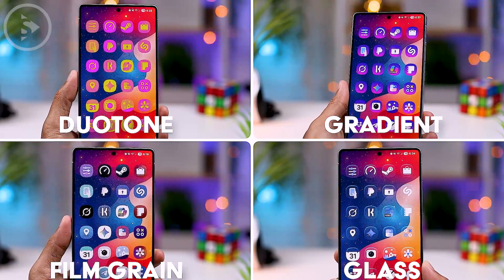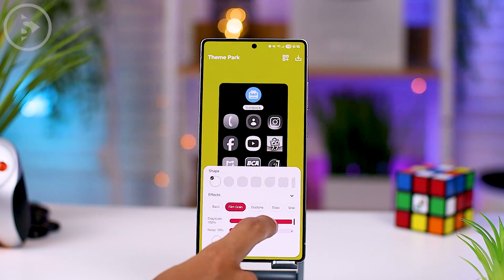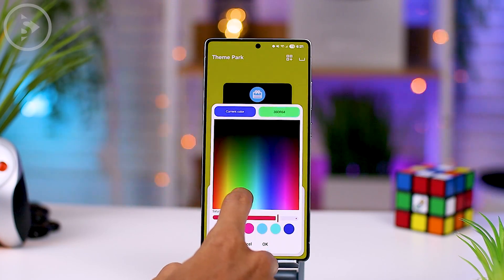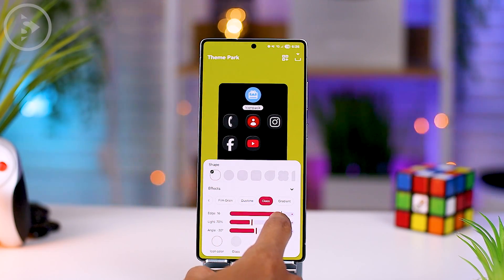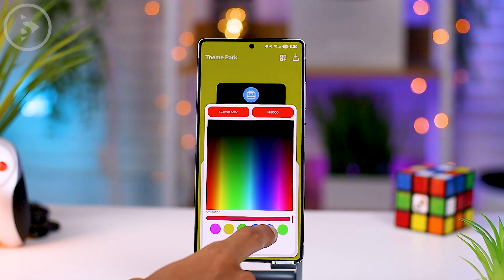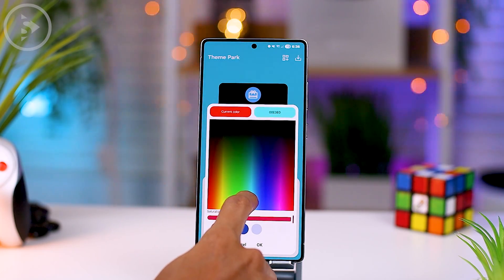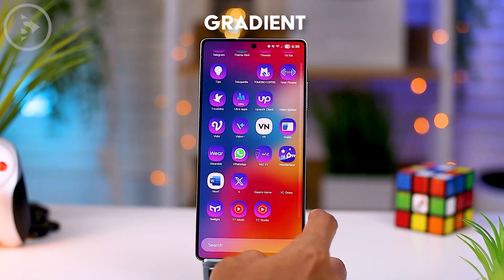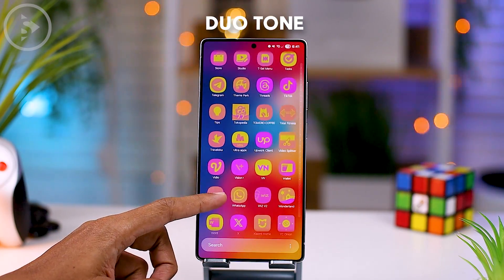4 NEW App Icon Styles on Samsung 🎨📱 (Good Lock 2025)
✨ Samsung has released a new Good Lock update, introducing several exciting features for icon customization.

You can now personalize your icons with fresh visual effects like Film Grain, Duotone, Gradient, and even a sleek Glass effect that closely resembles the translucent look of iOS 26. 🧊📱

🎬 In this video, we’ll guide you through each new feature and show you how to enable them on your Samsung phone.📲

Timestamps:
00:00 - INTRO
00:31 - HOW TO INSTALL
01:03 - HOW TO SET UP
01:24 - 1. FILM GRAIN
02:23 - 2. DUO TONE
03:19 - 3. GLASS
05:09 - 4. GRADIENT
05:58 - CONLUSION